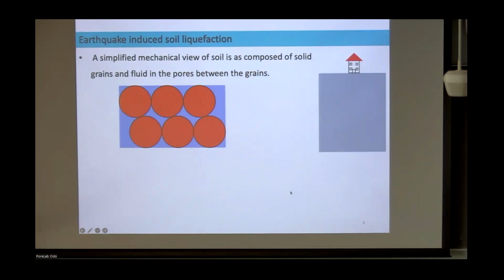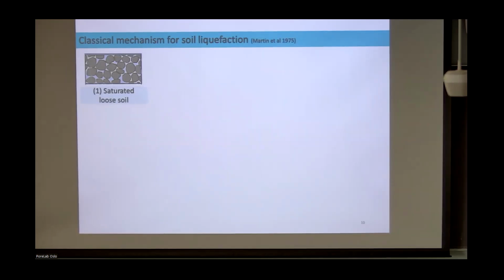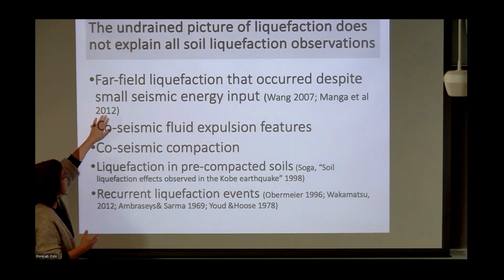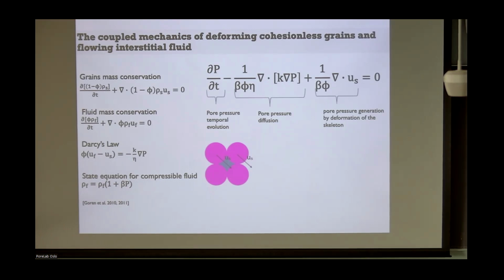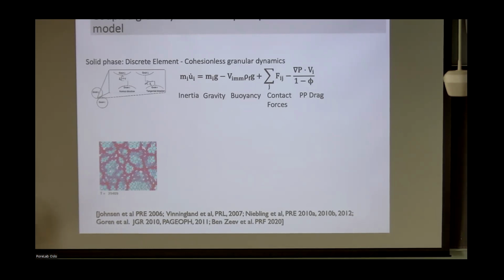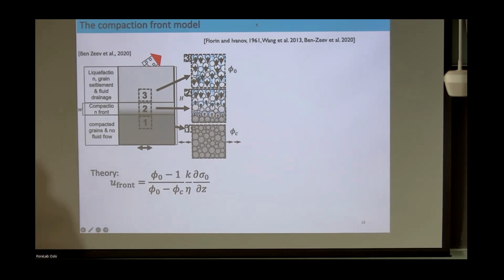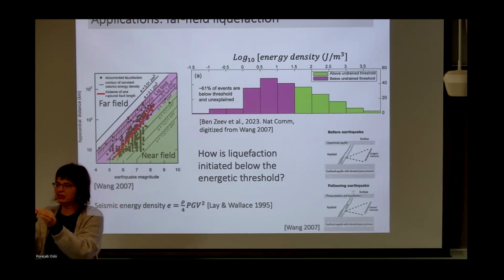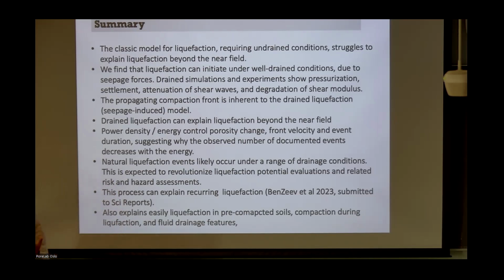The importance of seepage forces in soil-liquefaction (Einat Aharonov)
Title: The importance of seepage forces in soil-liquefaction
Speaker: Professor Einat Aharonov
Abstract: Soil liquefaction is a widespread and destructive earthquake-induced process. During liquefaction, soils that have reliably supported buildings and bridges for years, liquify under seismic shaking, becoming a soup in which buildings sink, and bridges collapse. The traditional explanation for liquefaction suggests an undrained response, where shaking increases pore pressure as fluid-filled soil pores collapse too quickly for fluid to escape, transferring load from soil grains to pore fluid. However, the undrained model cannot fully explain many common observations: i) liquefaction observed far from the earthquake main-shock (under low seismic energy). ii) liquefaction events that recur in a single location and iii) phenomena like co-seismic fluid expulsion and soil settlement.

We used a physics-based model of pore pressure evolution in deforming granular layers, along with numerical simulations and shaking table experiments, to demonstrate that pore fluid pressurization can also occur through a drained process, not only through the undrained mechanism. The term “drained” refers here to situations where pore pressure dissipates faster than grains rearrange during shaking. Under these conditions, fluid drains upward as the grains settle, exerting “seepage forces” on grains. In drained liquefaction, seepage force, i.e. the pressure gradient force, and not the pressure itself, liquefies the soil. The dynamics are governed by an upward-moving compaction front, which separates a compacted, non-liquefied layer at the base from a settling liquefied layer at the top. The front speed and the degree of layer compaction depend on the rate of seismic energy input.

We show that drained liquefaction is induced even under low seismic energy input, offering an explanation for the puzzling observation that most liquefaction events occur beyond the earthquake’s near-field. The front dynamics and the relation between degree of compaction and seismic energy also explain recurring liquefaction events, which occur despite natural processes expected to prevent such repeated liquefaction. Practically, our study impacts the very methodology of seismic hazard predictions, finding that well-drained soil (i.e. soils with high permeability), areas that experience mild shaking, and soils that have previously liquefied, may need to be considered as hazardous.